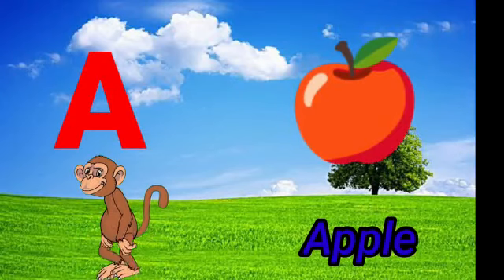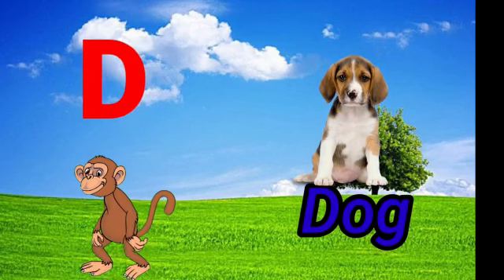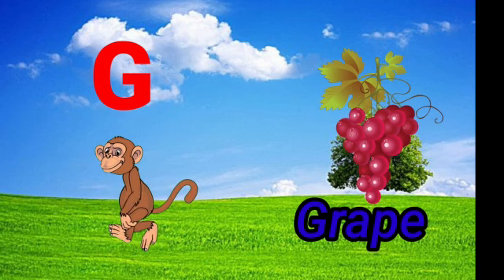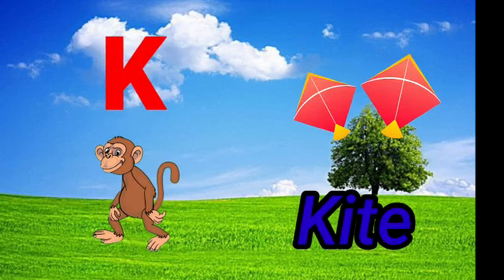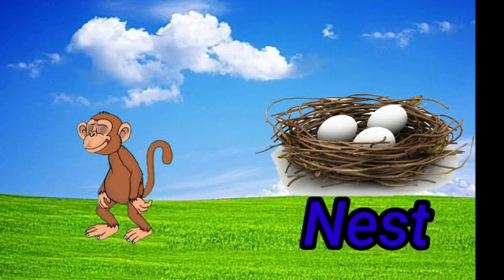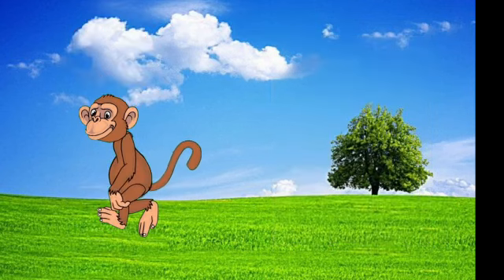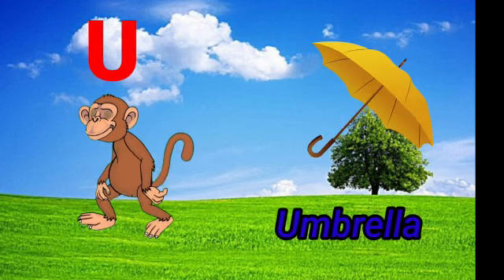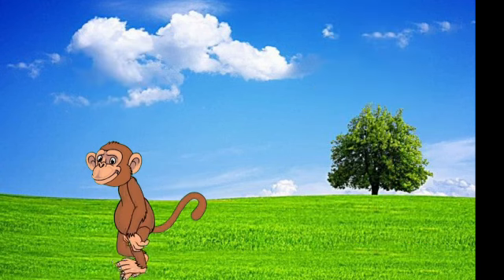A for Apple | Alphabet | learning English language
A FOR  A PPL e
G For grape
H For Hen
I For IC, Crem